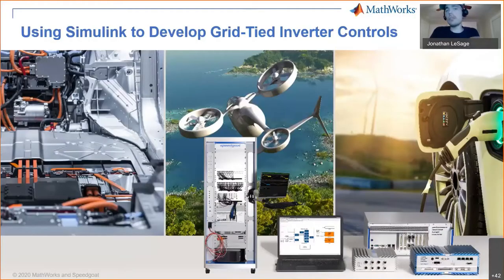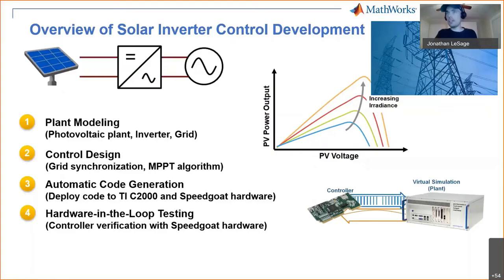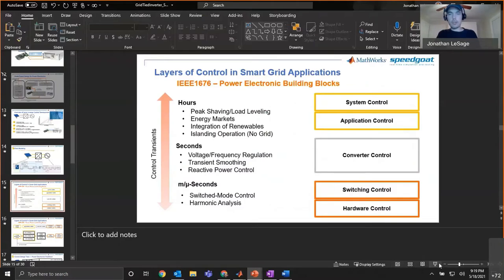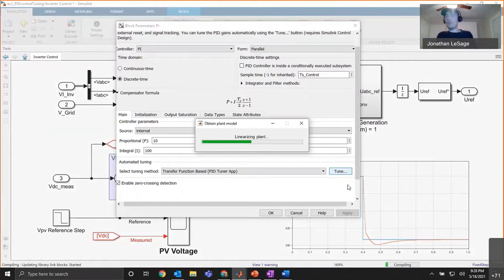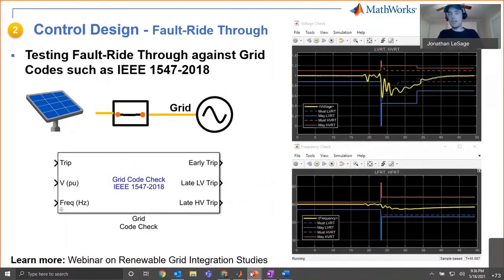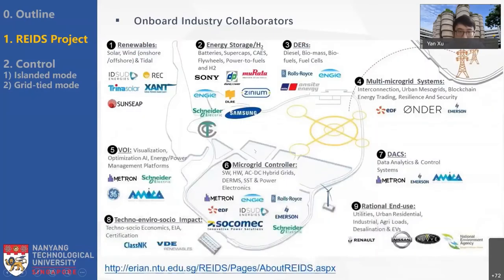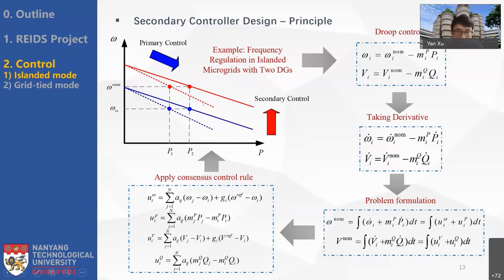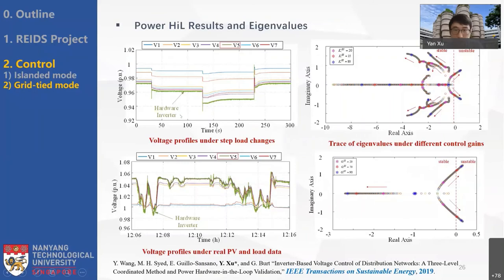Implementing and Real Time Testing a Controller for a Grid-Tied Inverter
Explore how you can design, implement, and test the controller code for a 3-phase grid-tied solar inverter using Simulink. The goal is to develop a controller that can adhere to grid codes and maintain inverter grid connection during upset conditions. We begin by modeling the photovoltaic (PV) system, solar inverter, and grid load with Simulink and Simscape Electrical.

This model is used to design and tune closed-loop and supervisory control algorithms for maximum power point tracking (MPPT), grid synchronization, and low voltage ride through (LVRT). With Embedded Coder, the control algorithms are used to generate and deploy optimized C code to a Texas Instruments C2000 Piccolo™ MCU. Finally, the implemented code is tested for a variety of emulated grid fault scenarios using a hardware-in-the-loop (HIL) simulation of the PV system, inverter, and grid load running on a Speedgoat real-time target machine using Simulink Real-Time.

Coordinated Control of Distributed Energy Resources (DERs) in Microgrids by Chairman IEEE, PES, Singapore,
Microgrid is an effective solution to integrate distributed energy resources (DERs) including distributed generators, energy storage units, flexible loads, combined cooling and heating units, etc. In Singapore, the Nanyang Technological University (NTU) is building a networked-microgrid system Renewable Energy Integration Demonstrator for Singapore (REIDS) in Semakau Island, where multiple sub-microgrids are owned by different industry partners.

Dr Xu Yan will firstly introduce the REIDS project, and then present a series of methods for coordinated control of the DERs to maintain frequency and voltage under islanded mode and provide frequency and voltage support under grid-connected mode. A cross-national (Singapore, UK, and France) hardware-in-the-loop (HIL) testbed has been developed for validation of the methods.